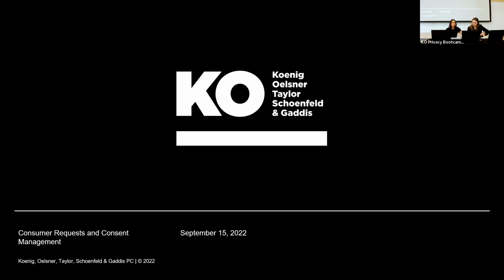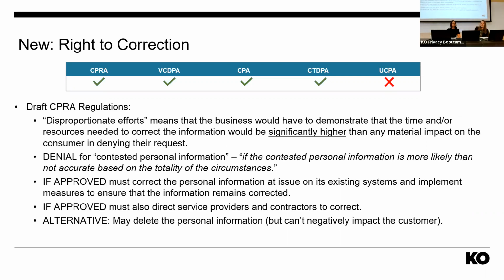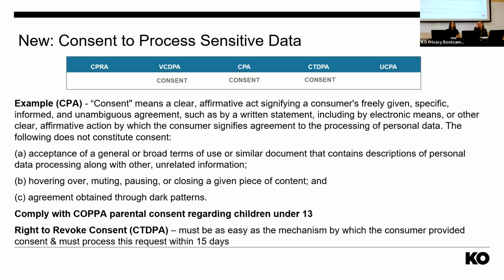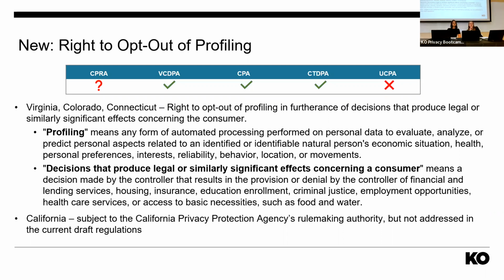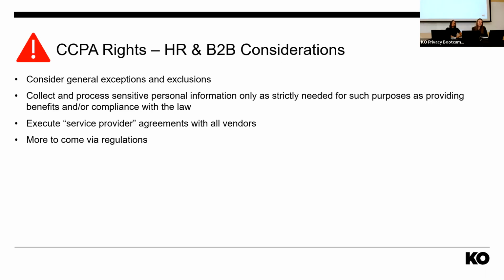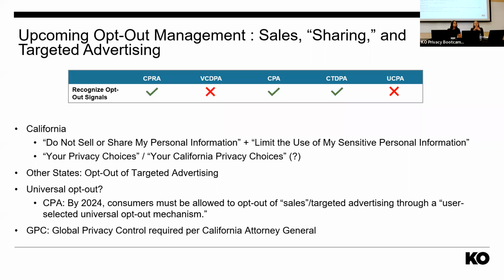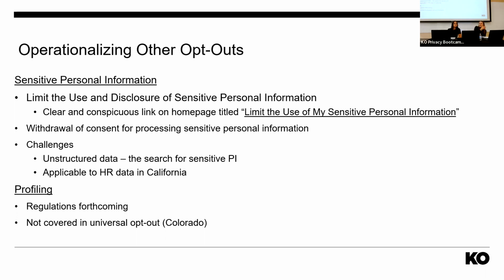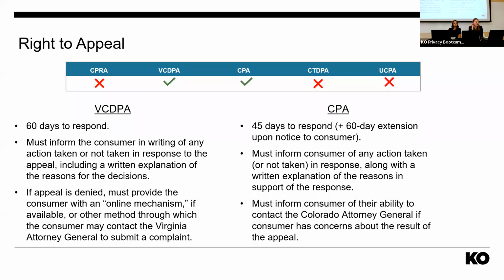KO Privacy Bootcamp - Session 3: Consumer Requests - Sept. 2022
KO's data privacy team shares how to handle consumer requests and consent management.